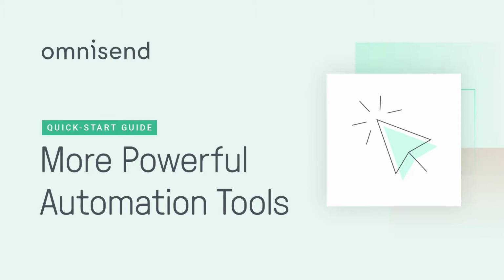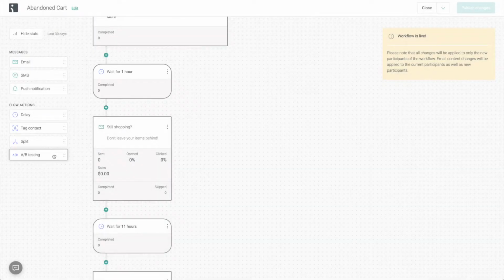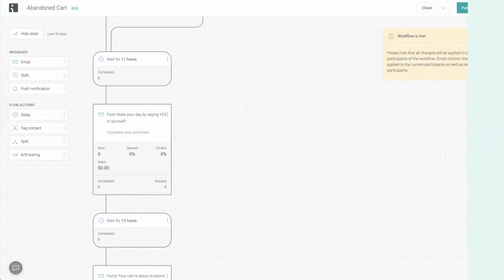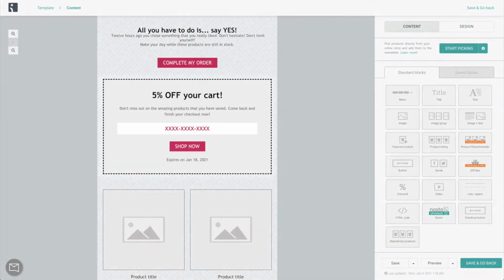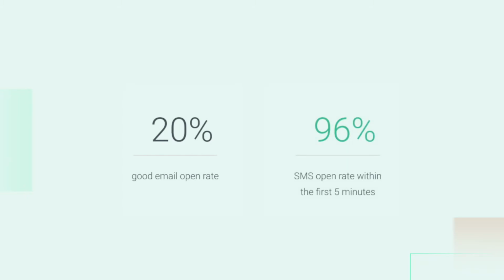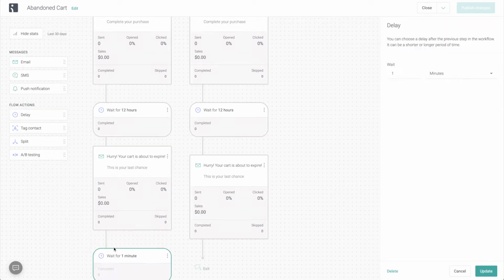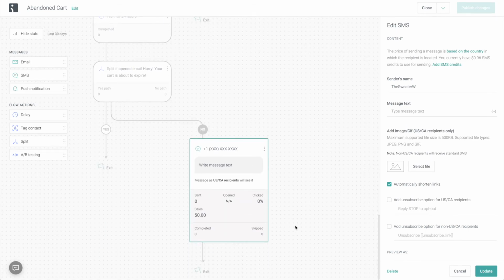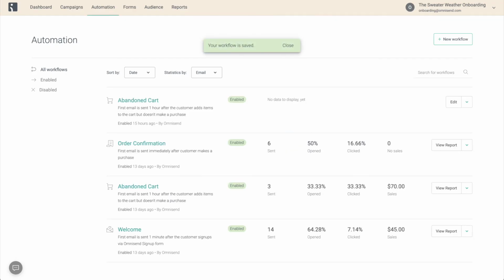Making Your Automation Workflows More Powerful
Supercharge your automation workflows from the previous video with A/B tests, purchase behavior and message engagement splits, and SMS and MMS messages, all within just a couple of minutes.

Omnisend is an ecommerce-tailored email & SMS marketing automation platform built to help nimble teams drive more revenue without increasing their workload. One-click ecommerce stack integrations, pre-built workflows and intuitive drag & drop editing make it easy to get up & running without diving into the gritty details, unless you want to.

✅ START FREE with Omnisend
Check our features.